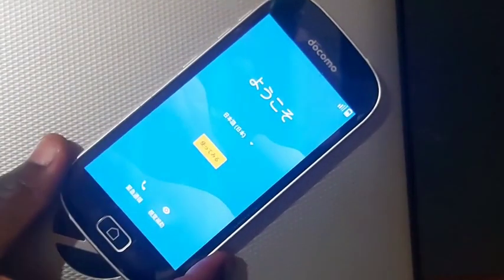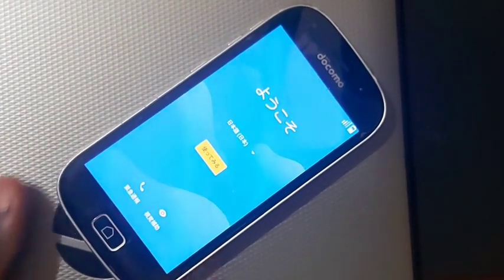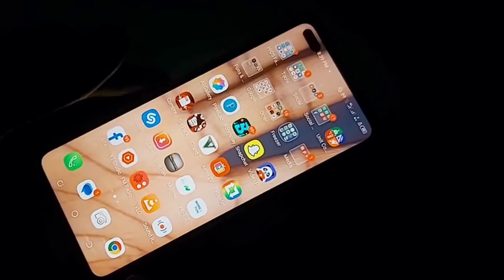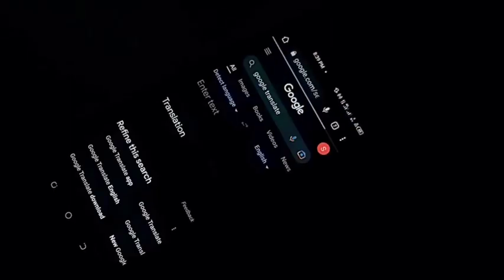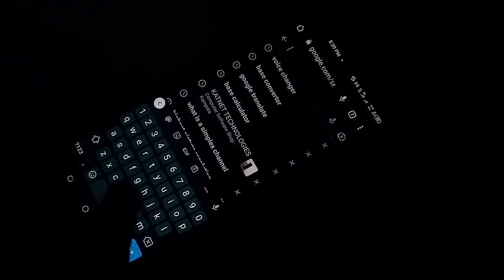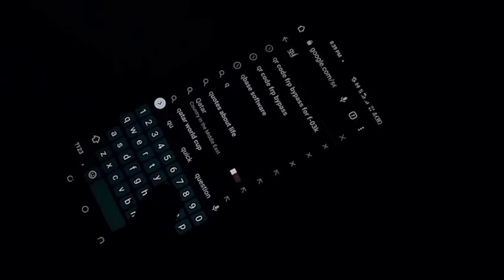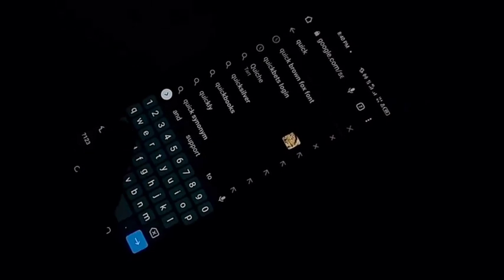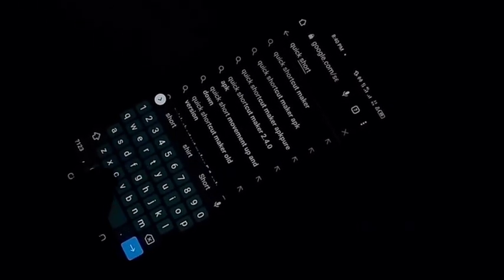Docomo f-03k frp bypass 100% working without computer docomo f-04k frp bypass for all docomo phones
docomo f-03k frp bypass, docomo f-04k frp bypass , docomo f-04j frp bypass ,
docomo f-05h frp bypass,
docomo f-03h frp bypass
google account bypass for all docomo phones
docomo f-03k hard reset
how to remove Google lock on docomo phones .
remove Google account password on docomo mobile